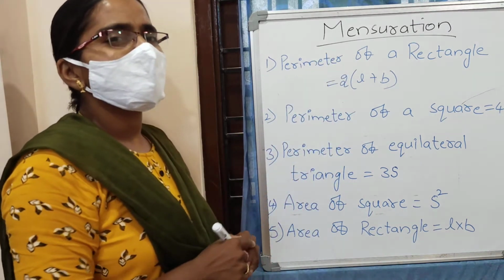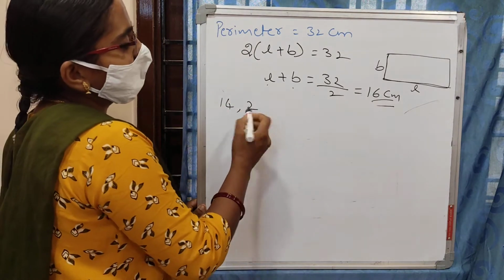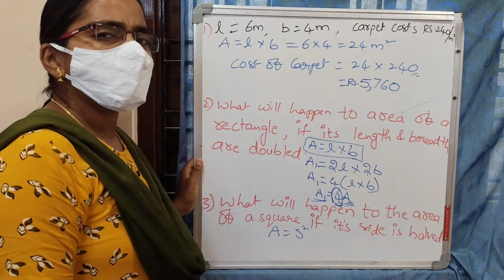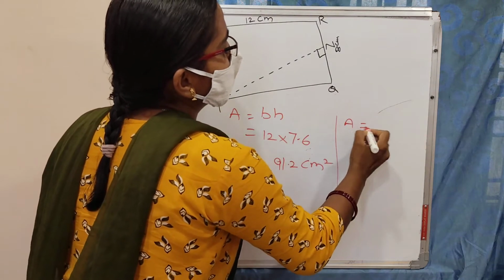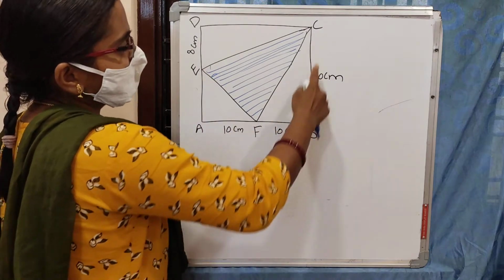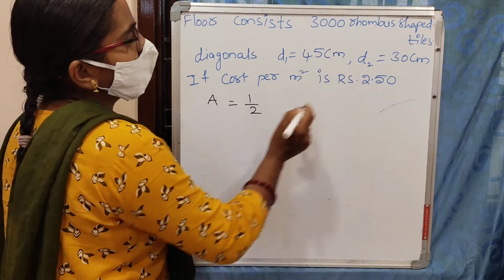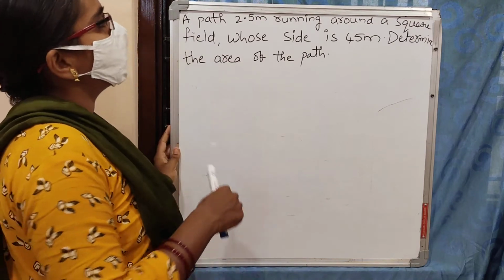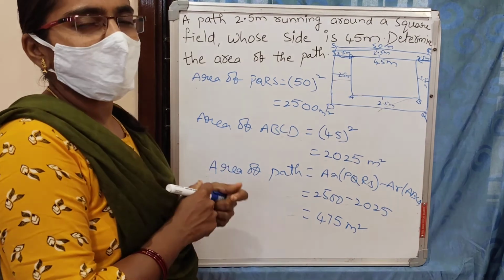MENSURATION (PART 1)